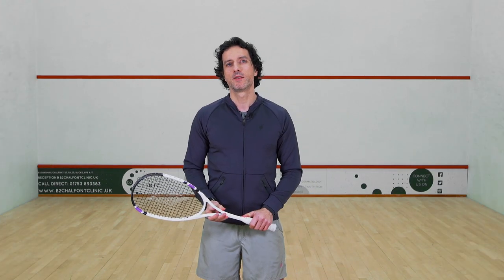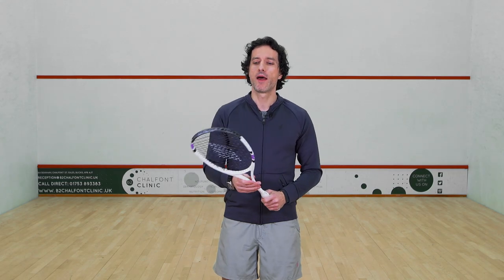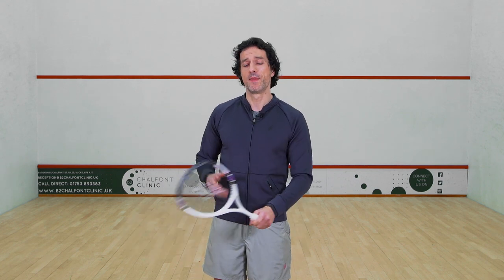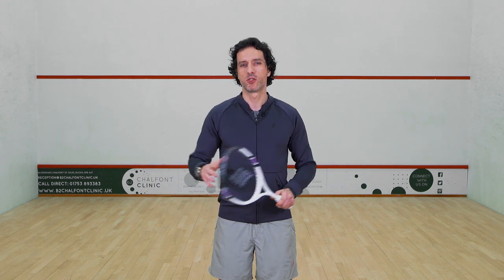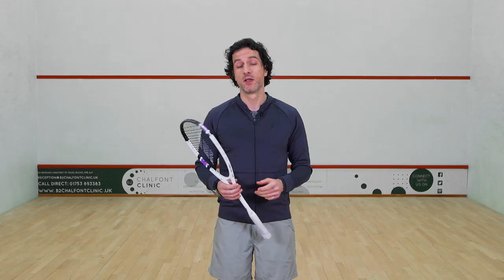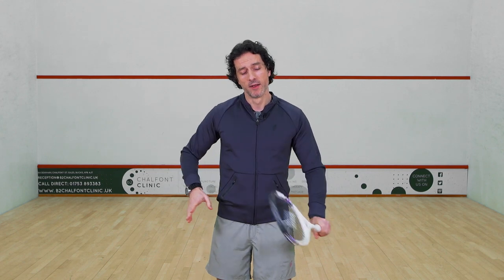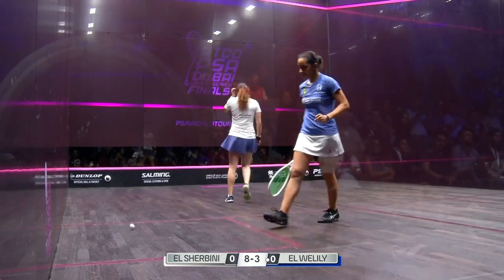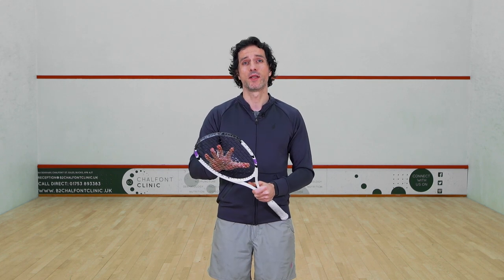Squash tips: The Grip with Lee Drew - Importance of an open racket face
Lee Drew explains why it’s so important to hit the ball with an open racket face.
It’s a crucial element of the game that all stems from holding the racket correctly.